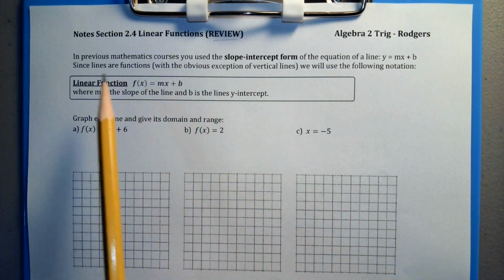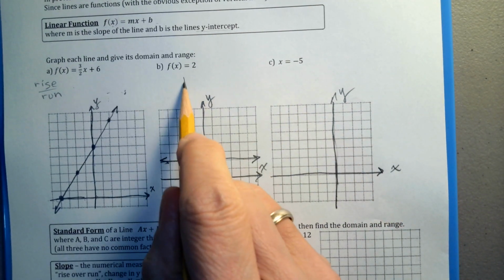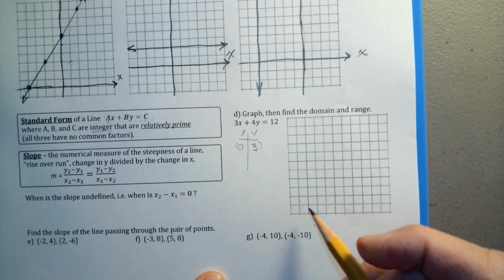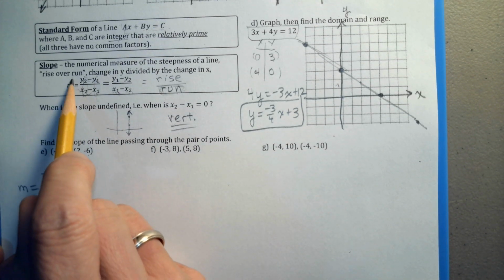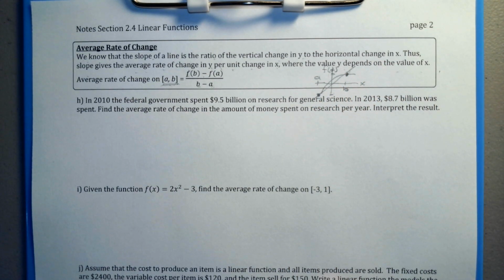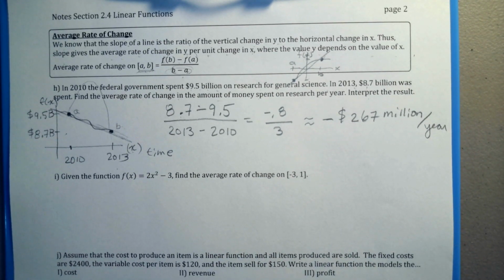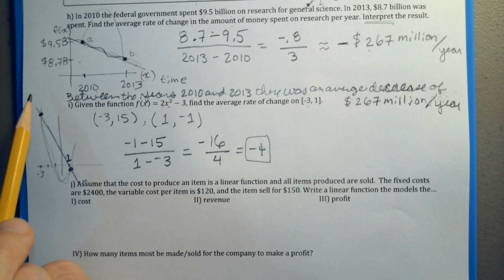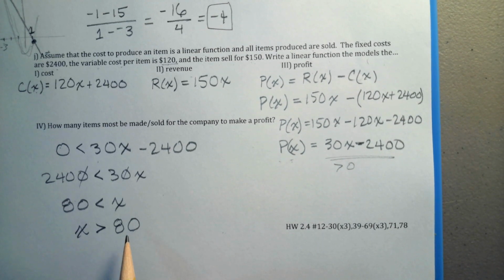Notes 2.4 Linear Functions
Linear Functions, Slope-Intercept, Standard, Slope, Average Rate of Change